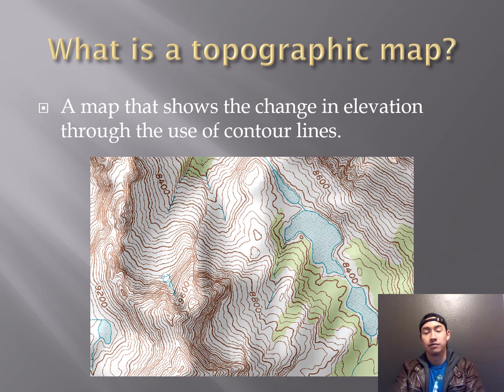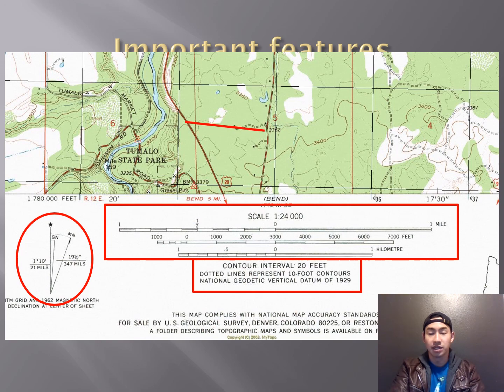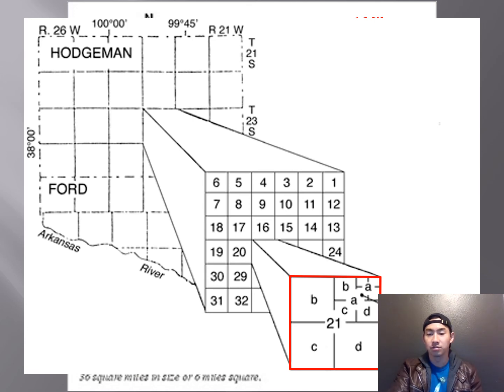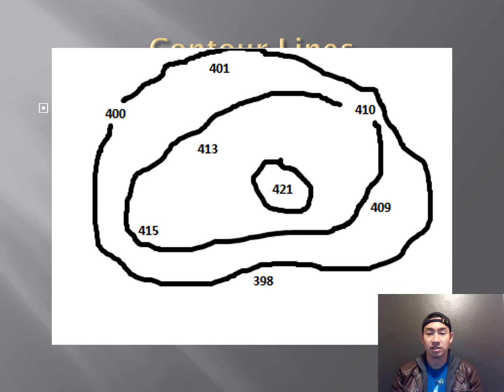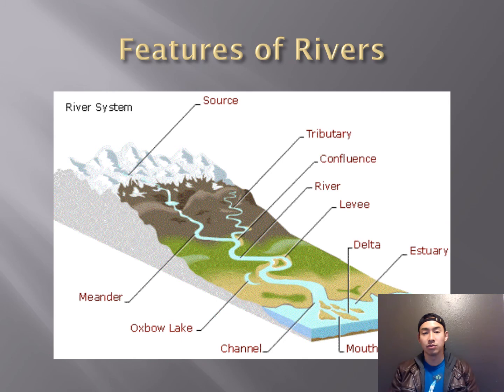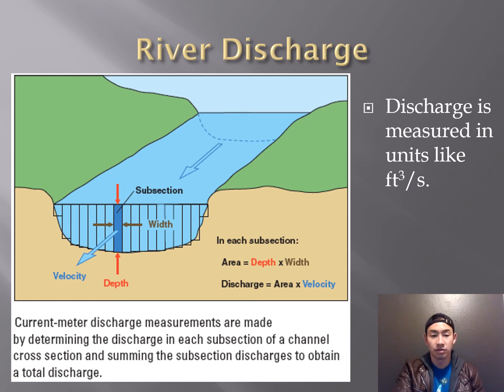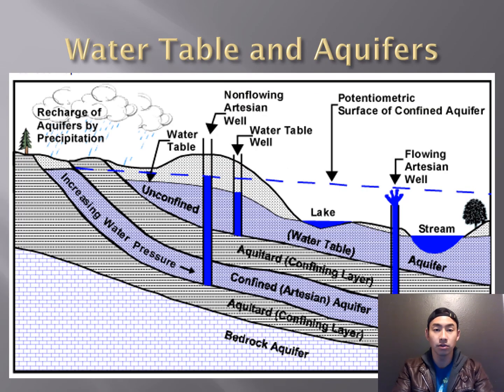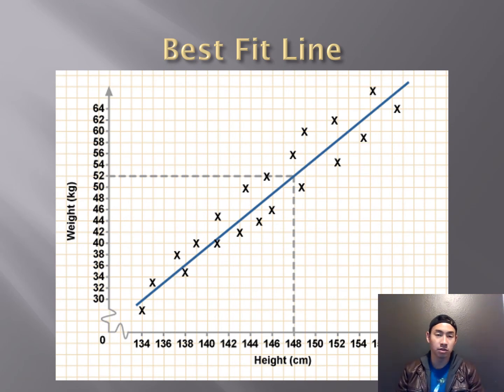8. Rivers and Groundwater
University of Okkahoma GEOL-1104 Geology Lab
Chapter 8 Rivers and Groundwater